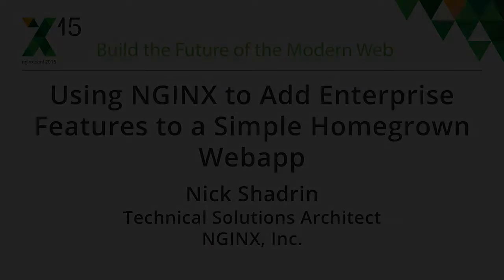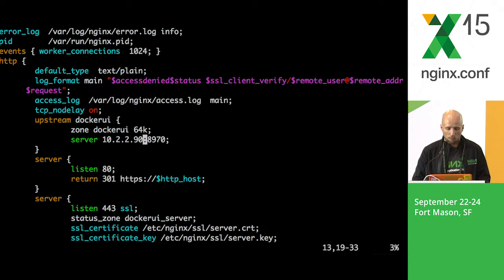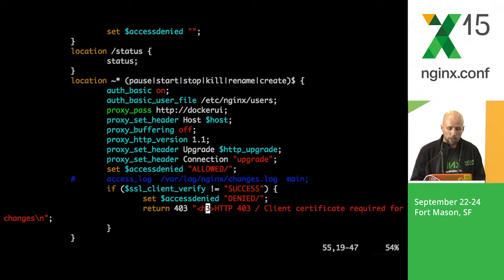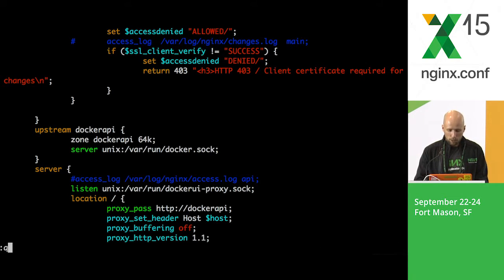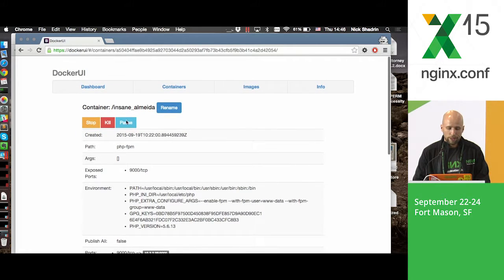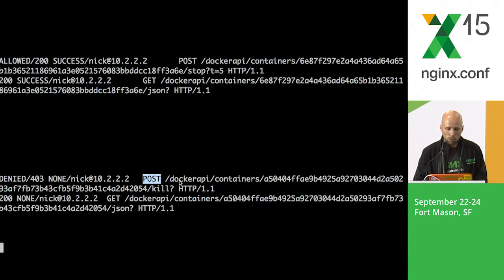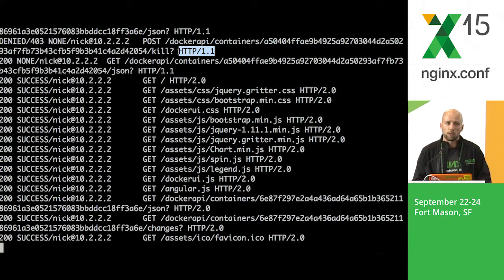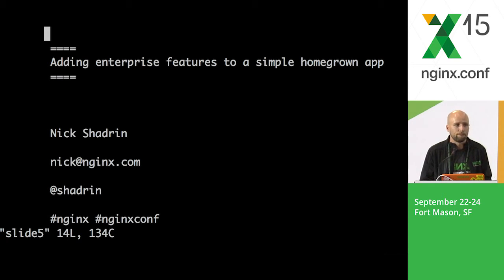Using NGINX to Add Enterprise Features to a Simple Homegrown Webapp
Nick Shadrin (Technical Solutions Architect at NGINX) will use a very simple but well known web application for this live demo session. It runs as a containerized web server and it's written in Go. This application does not know anything about security, access control and audit. We will take NGINX and apply it in the role of reverse proxy and load balancer with advanced security. The live demo will show how to configure NGINX with two-factor authentication, set up role based access control, SSL offloading and audit features.